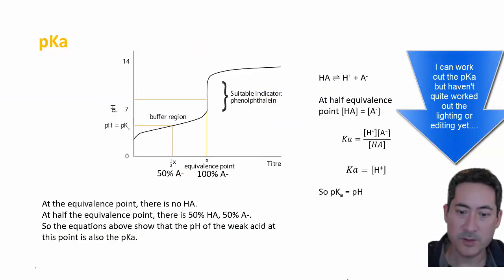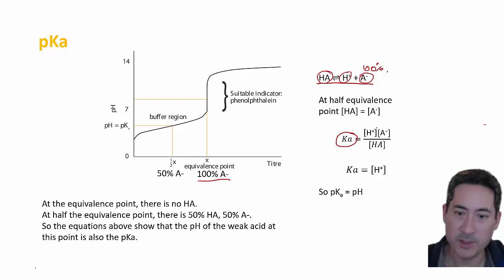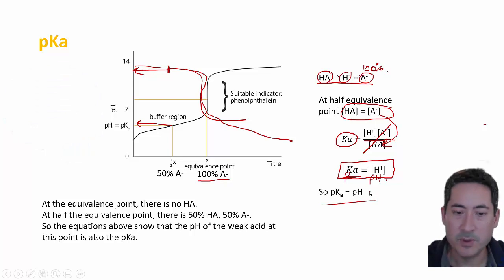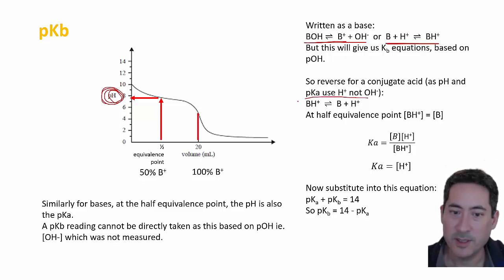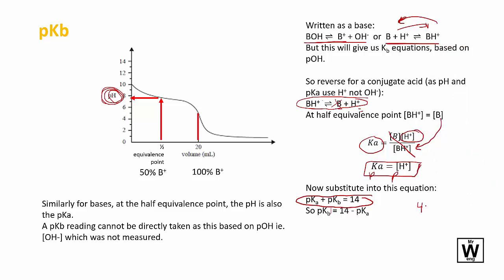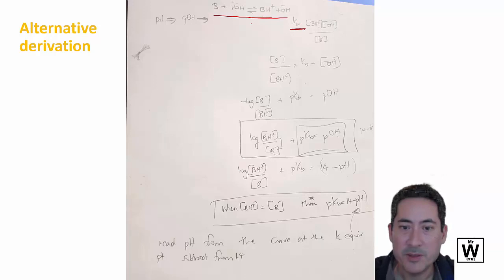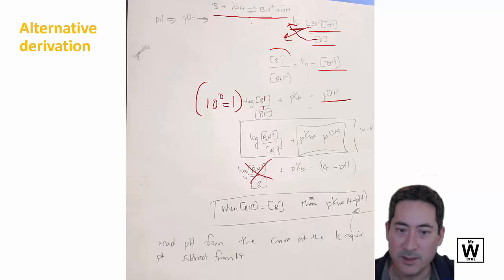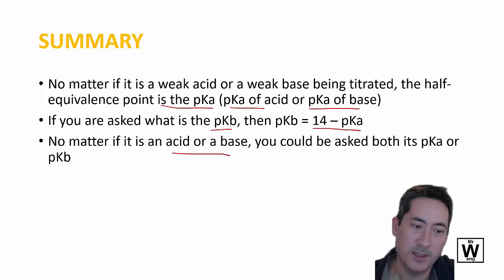pKa and pKb from titration curves | U3 | ATAR Chemistry QCE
ATAR Chemistry Y12 U3 T1 Chem Eq - Titration curves pKa pKb
How to determine the pKa and pKb of an acid, or the pKa and pKb of a base using titration curves and how these formulae are determined.